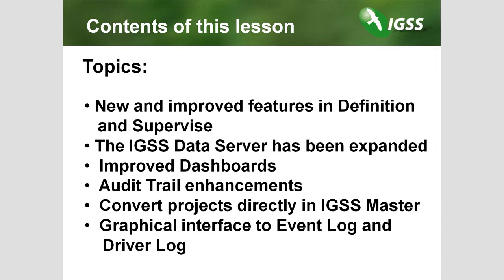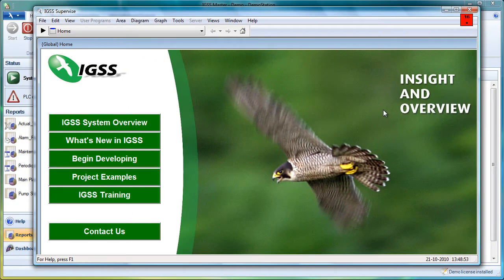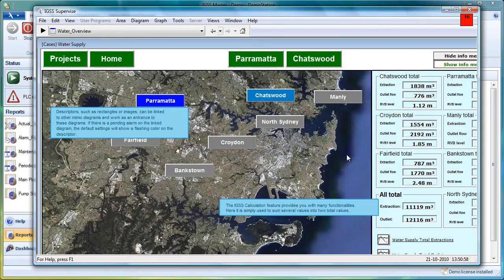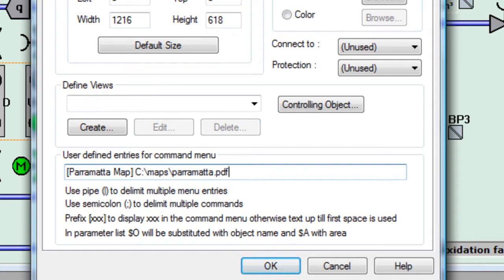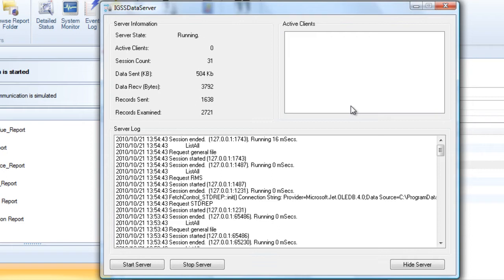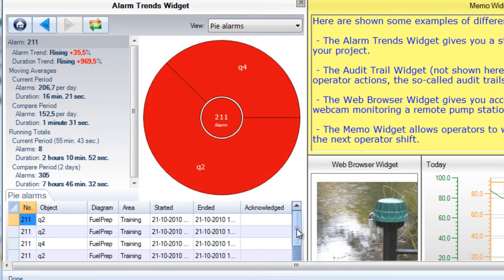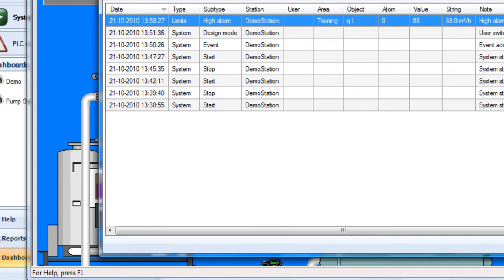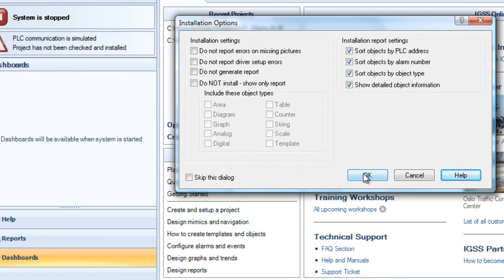28. Enhancements in IGSS V9 SCADA System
Find out what is new in the latests version (v9) of the SCADA System IGSS.